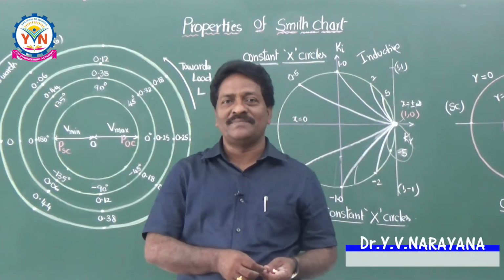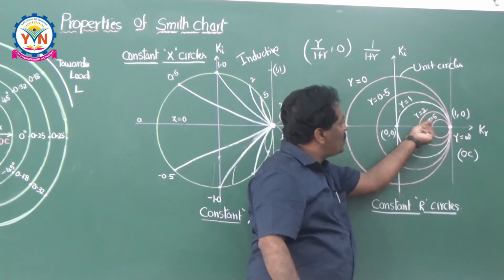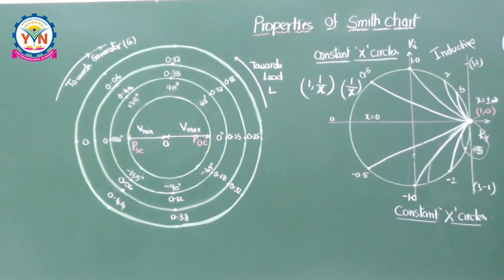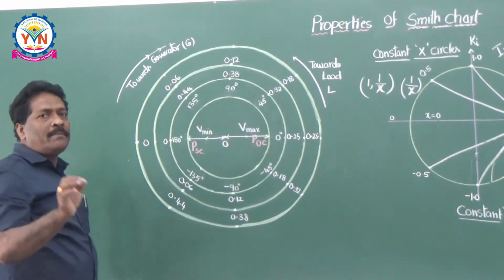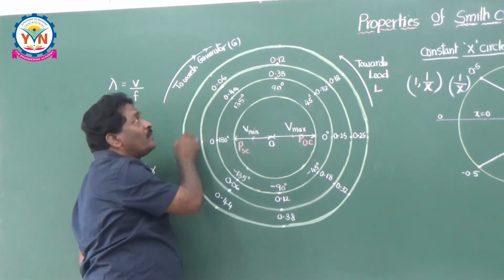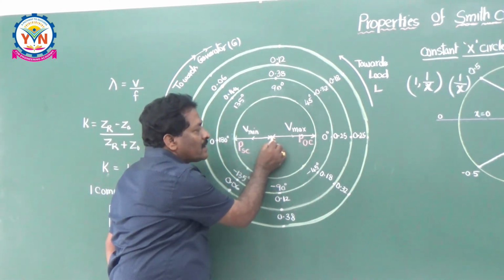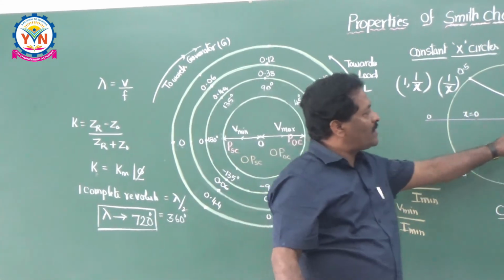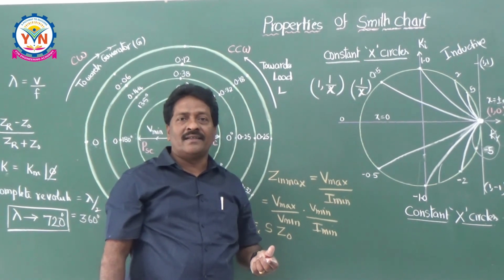Properties of Smith Chart